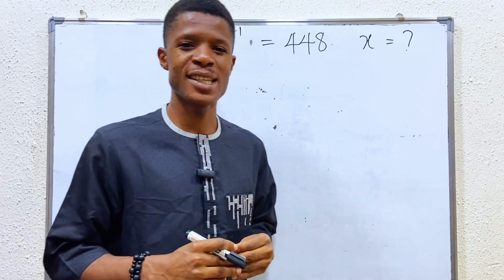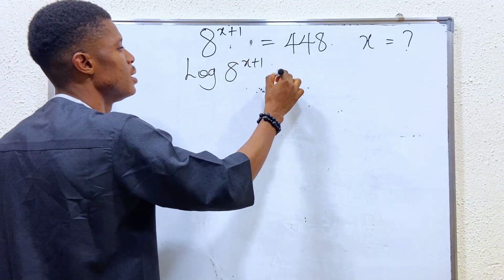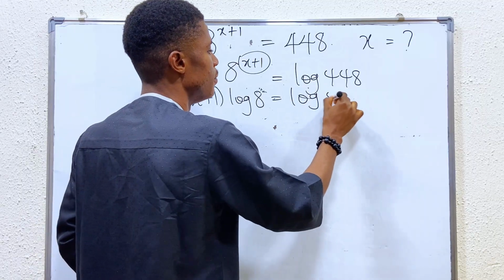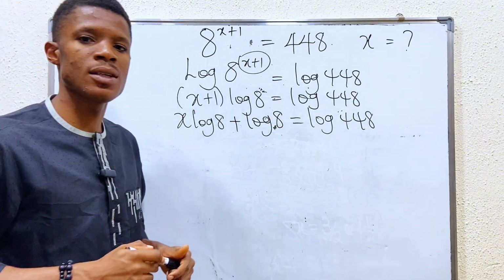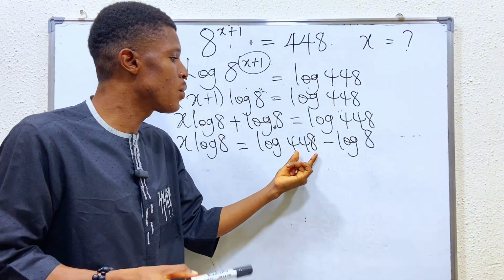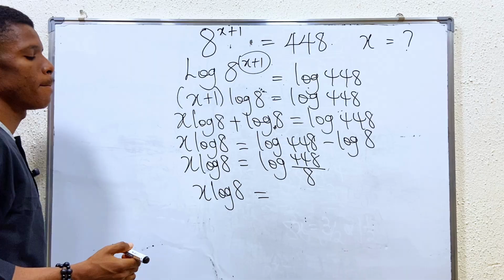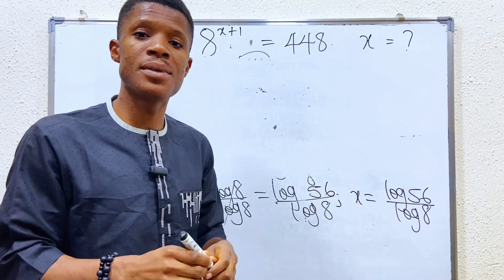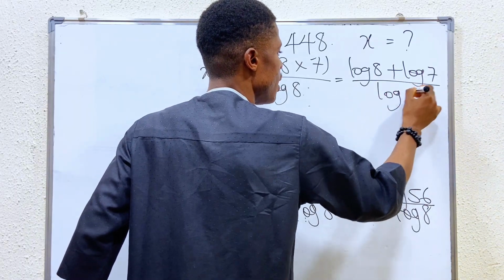How to Solve Exponential Equations Easily | Maths Olympiad Question Explained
Are you preparing for the Maths Olympiad or a competitive exam? In this video, we’ll solve a challenging exponential equation step by step using simple tricks. Learn how to approach exponential problems with speed and accuracy.

Tips and shortcuts to save time

If you're a student or math lover aiming to improve your problem-solving skills, this is for you!